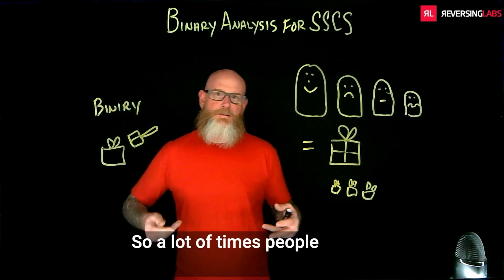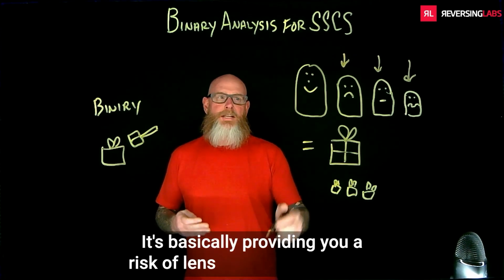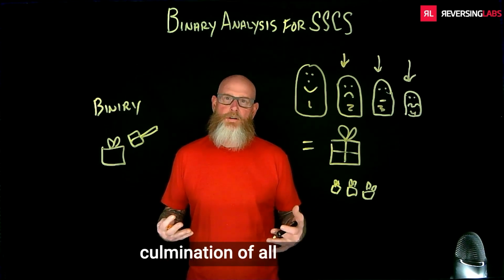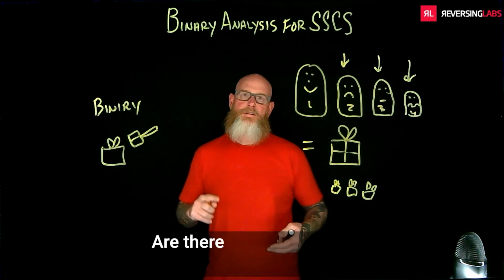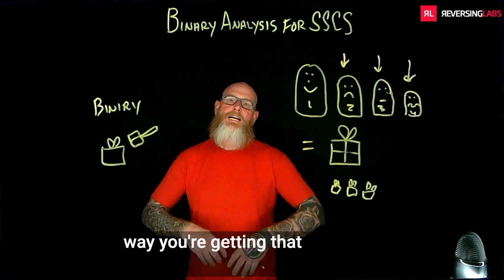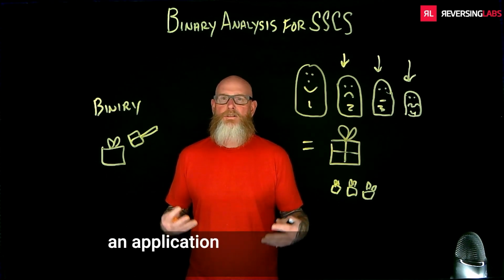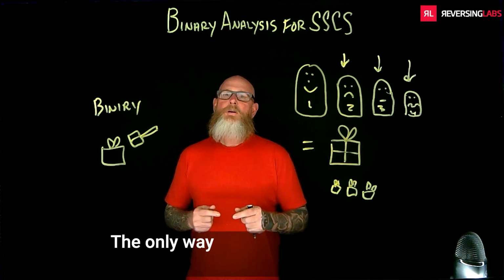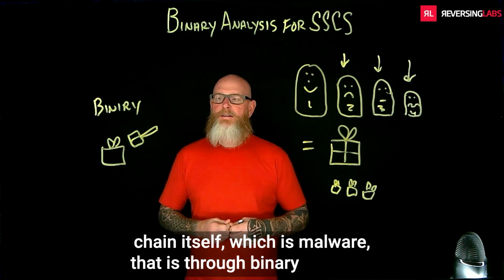ReversingGlass - Binary analysis: Why holistic software supply chain security requires it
In this episode of ReversingGlass, Matt Rose compares comprehensive Software Supply Chain Security to Russian Matryoshka dolls to showcase the several layers within software that need to be tested for malicious and vulnerable components.

ReversingLabs provides the world’s largest threat intelligence repository to protect software development and power advanced security solutions.